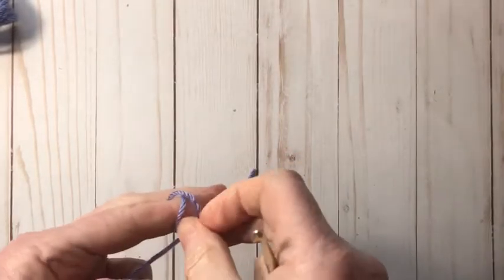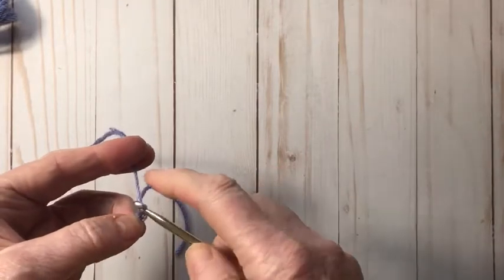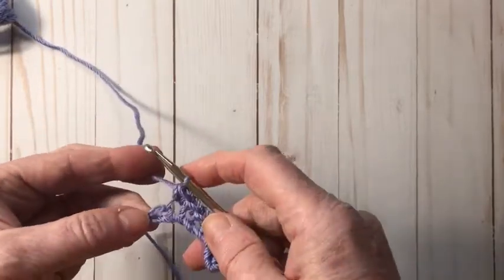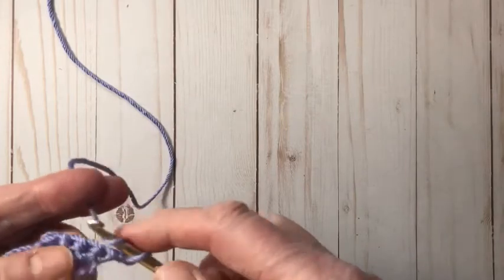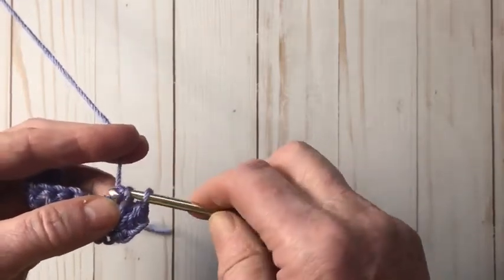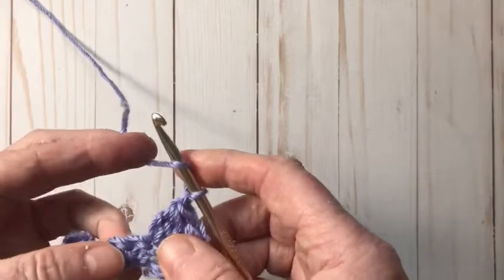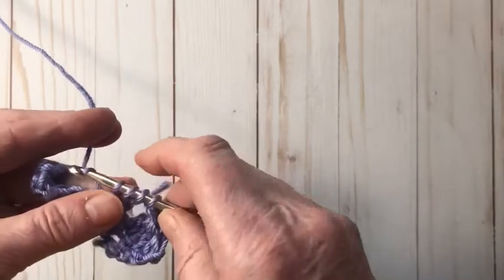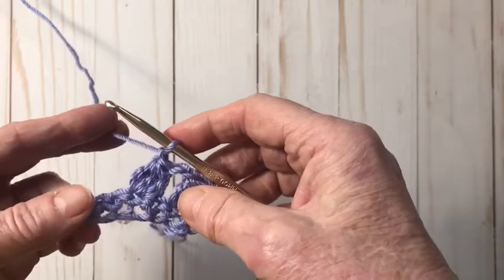The 3 Double Crochet Cluster Stitch: Right Handed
How to crochet the 3 double crochet cluster
This cluster is often used in my Bralette patterns.

I have my crochet patterns up at
Ravelry
and also in my  Etsy shop.

If you love crochet please join my facebook group, the Carroway Crochet Group.

I have a brand new blog where I share free patterns and will add posts relevant to all fibre arts.